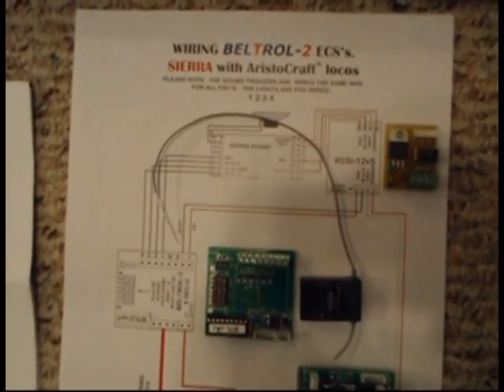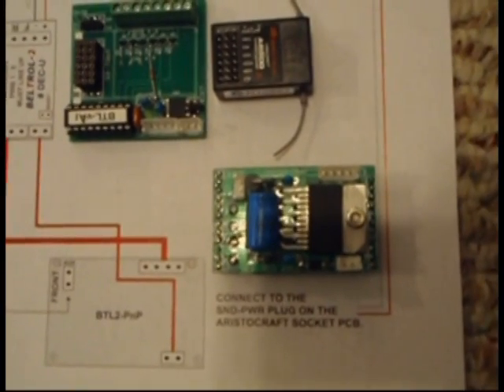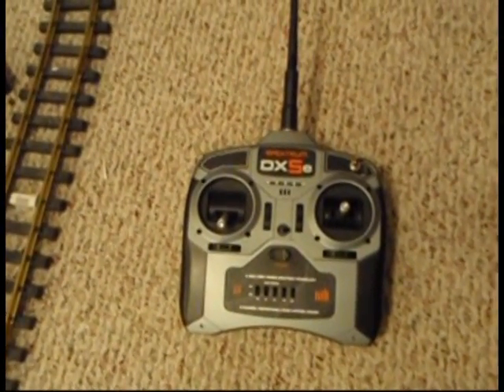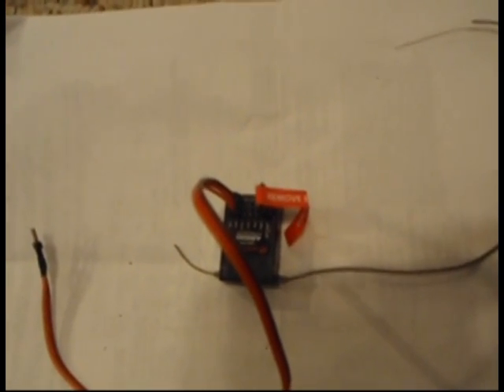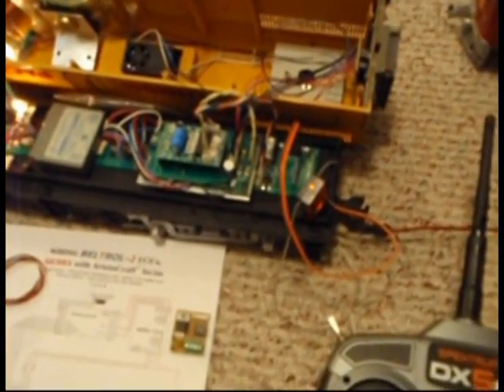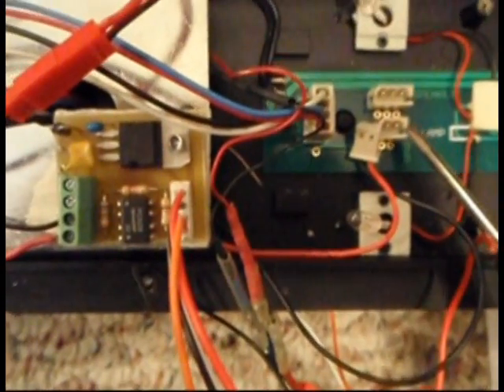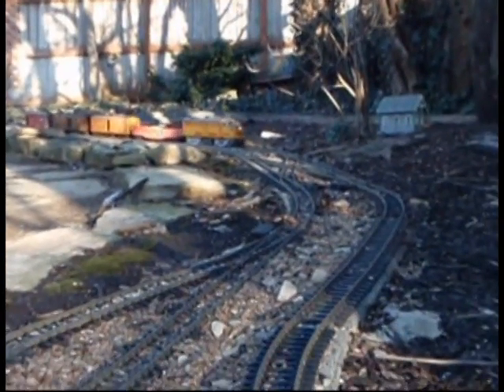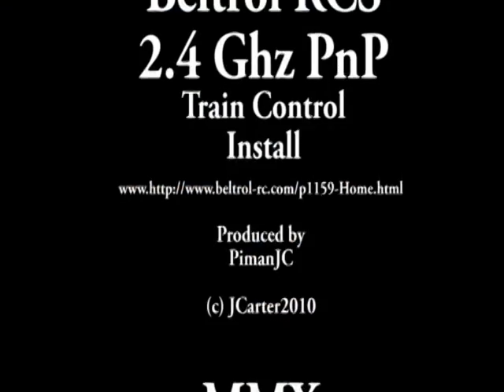Beltrol-PnP-Install.mpg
Installation of RCS-Beltrol plug 'n play radio control system into an Aristocraft FA1 G-scale diesel locomotive. The Beltrol board and 2.4Ghz receiver / Sprectrum DX5e five channel transmitter connect to a Soundtraxx Sierra sound board, using trigger controls.